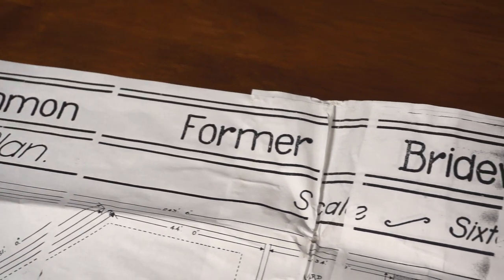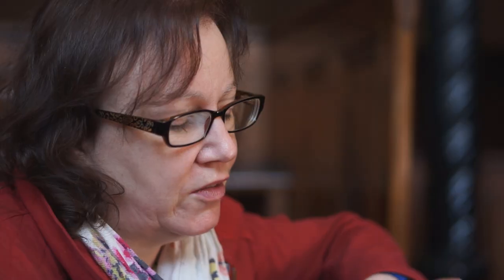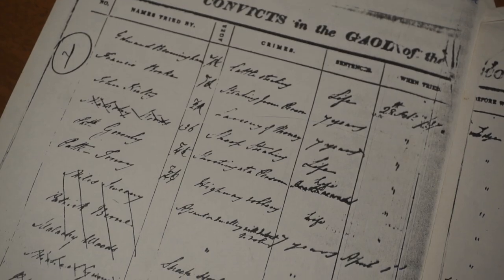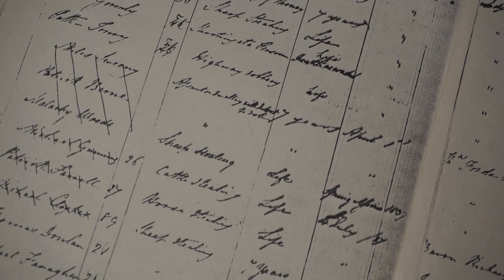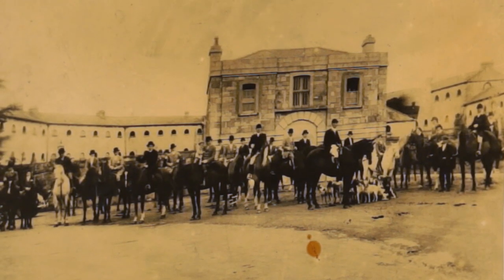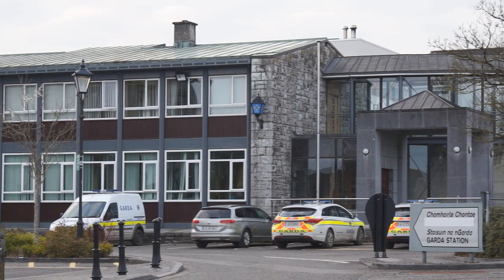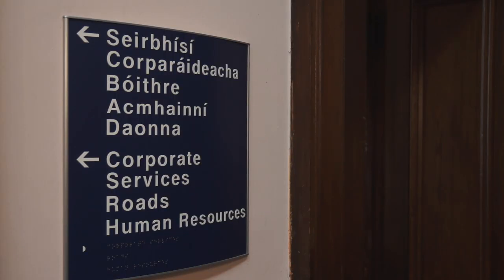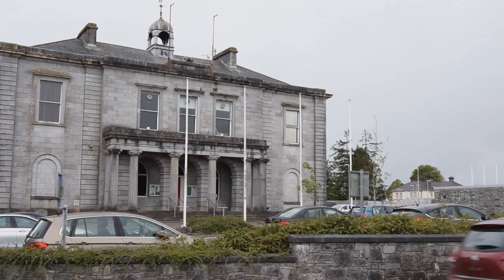The Courthouse Roscommon Town Interactive Heritage Tour - POI 6*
Built in 1832, designed by Sir Richard Morrison and presently managed by the Courts Service of Ireland.

With thanks to the Courts Service of Ireland and Roscommon County Council.

Contributor: Nollaig Feeney
Research by Roscommon Town Team, Roscommon Heritage Group and local historians.

Filmed and Produced by Mimar Media

Commissioned by Roscommon Town Team

This project has been funded by The Heritage Council, Roscommon County Council and Roscommon Town Team.